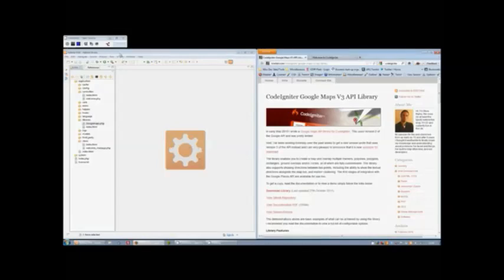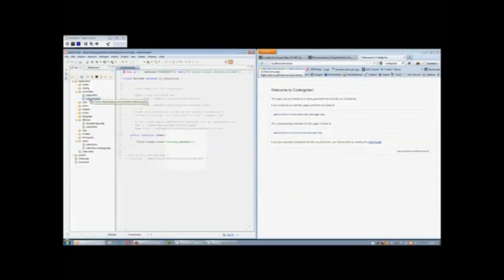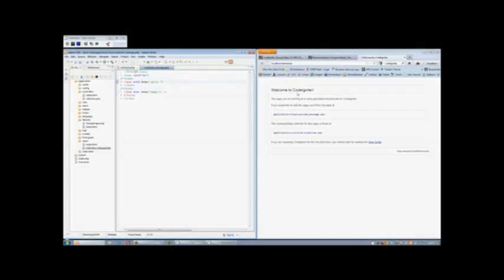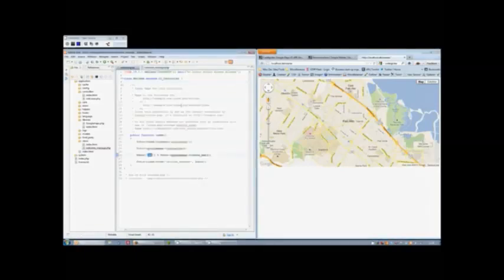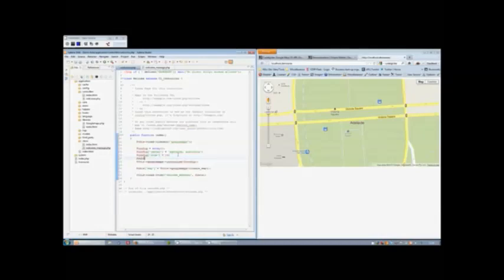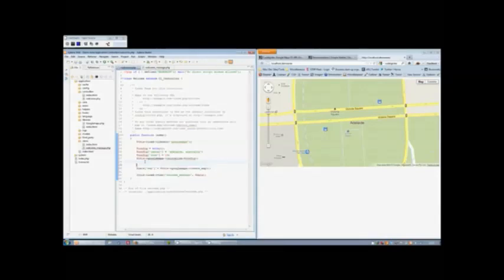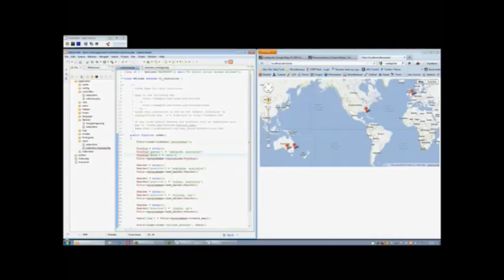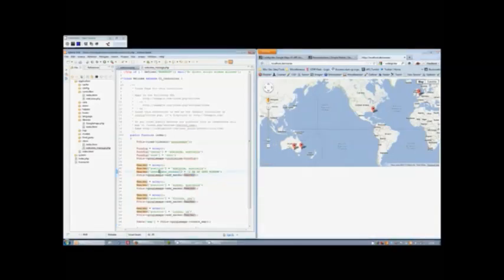CodeIgniter Google Maps API Library Getting Started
The setting of the store locator software integrated for the facebook page can still be changed much the same way as does normally the one on the website. Easy Locator has made that possible by integration of seamless graphical user interface. The software can be customized according to the business owner's preference that reflects the technique of the business.